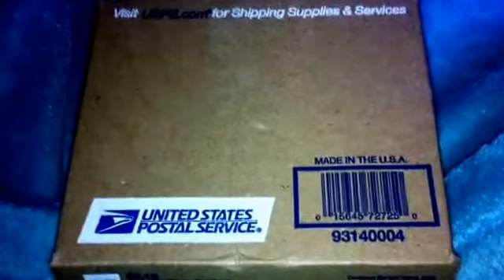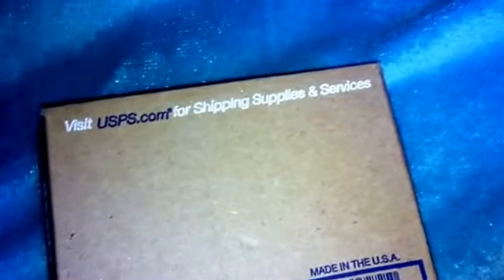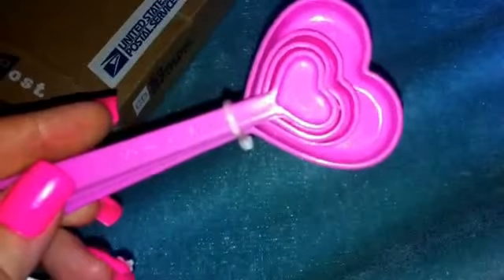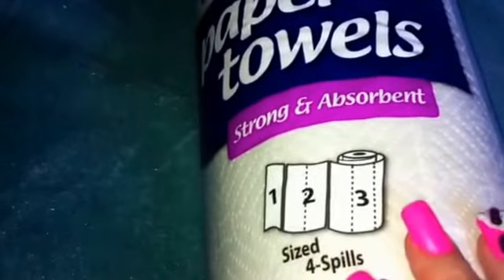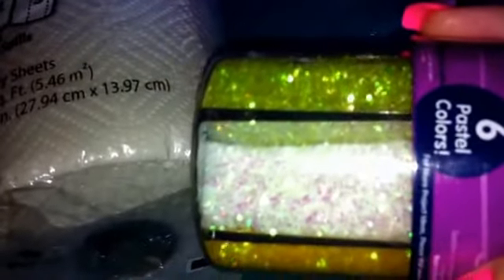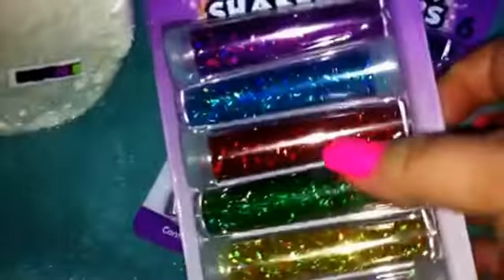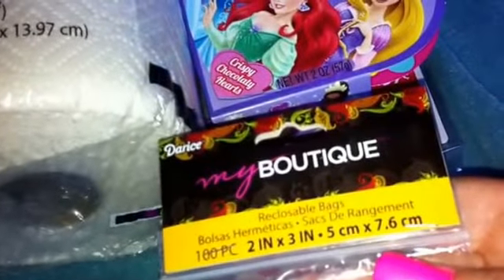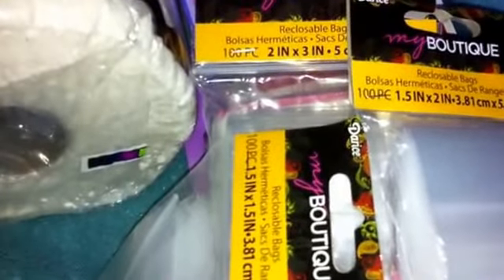Prize mail from Stacy Baltodano an haul from Wal*mart